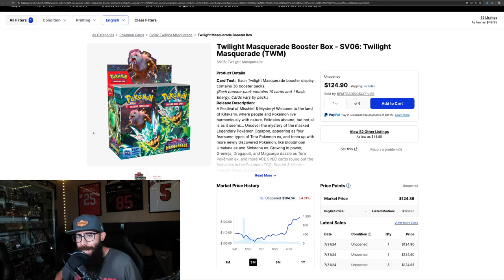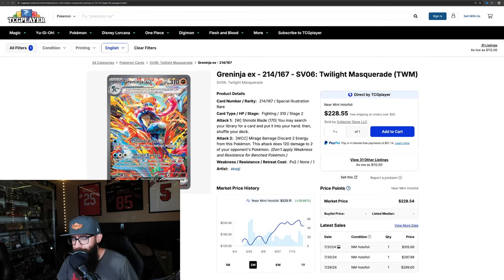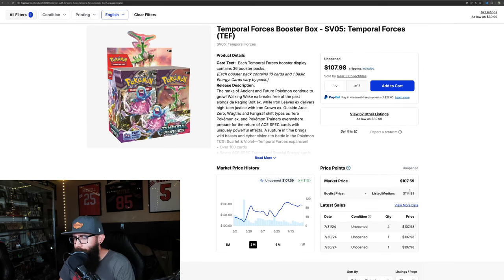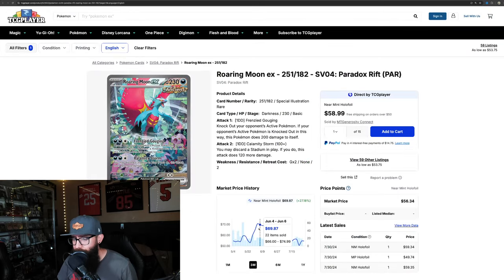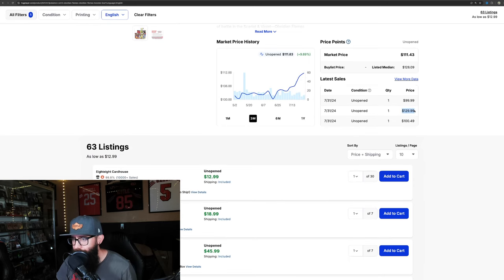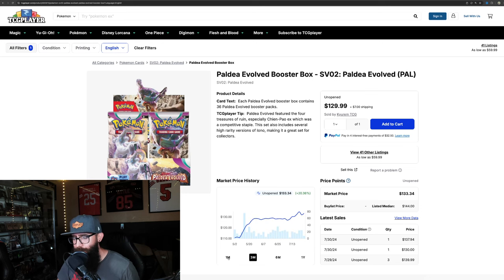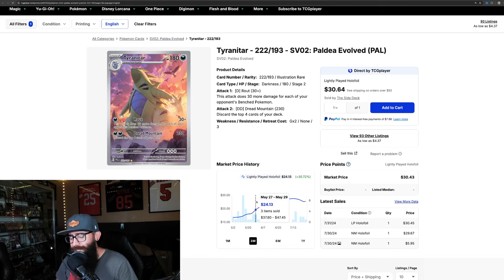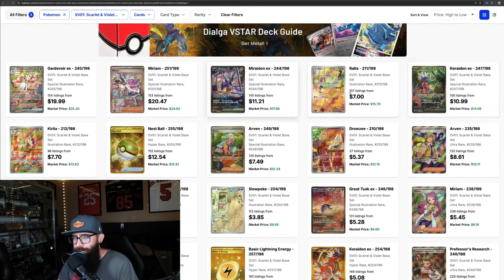Pokemon SV Era Market Update And Thoughts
Today we take a look the the Pokemon SV Scarlet and Violet era and take a look at booster box prices as well as some singles. I give my thoughts on the current state of the market as it pertains to Pokemon investors and Pokemon collectors. I think the SV era is showing a lot of strength with these booster box prices and I'm extremely excited to see where to takes us in the future!